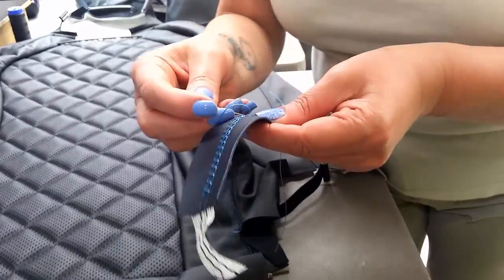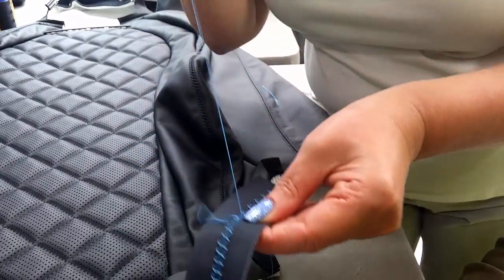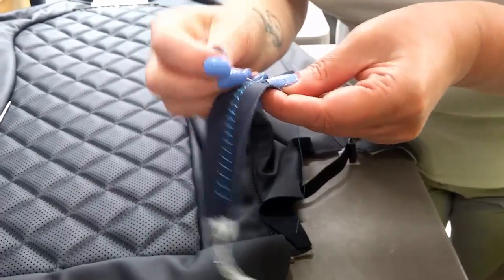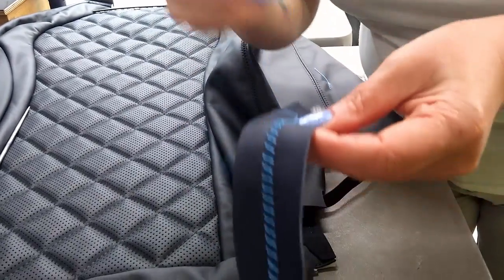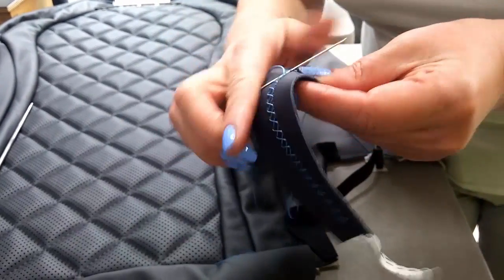How Long Does it Take To Sew Bentley Leather Seats?